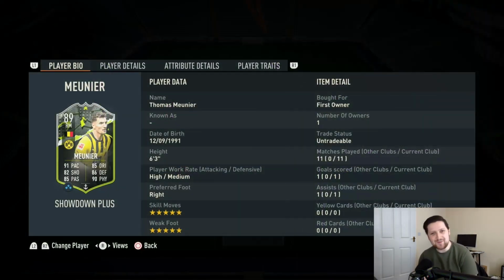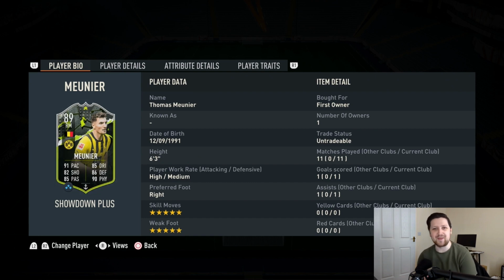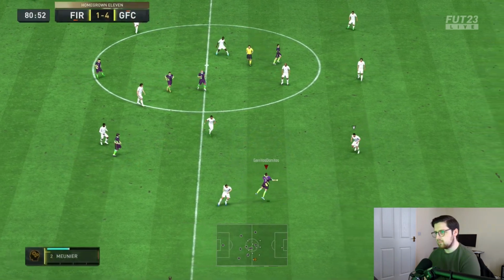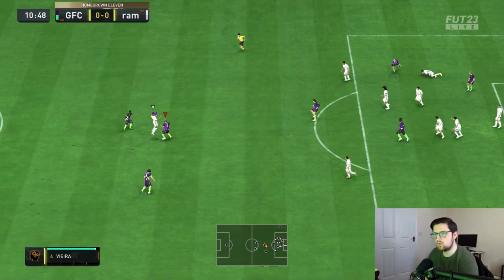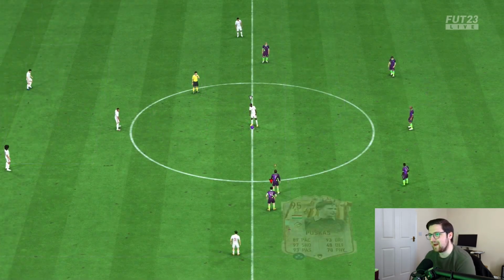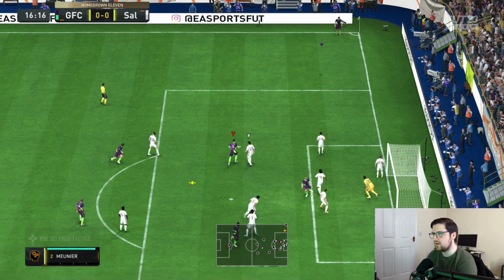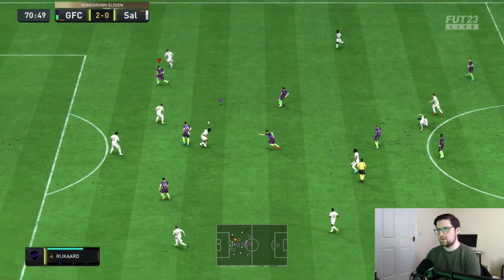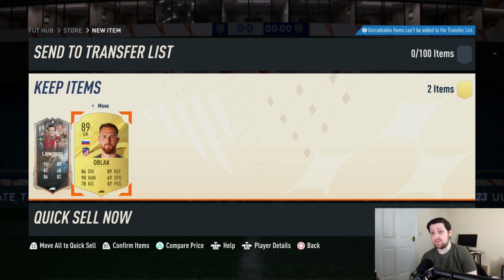SHOWDOWN MEUNIER is the BEST SBC on FIFA 23!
Upgraded Showdown Meunier Player Review

On this channel we'll be uploading all kinds of videos FIFA 23 related!

⚽ | SHOWCASING FUN & META FUT CARDS 🃏
⚽ | PLAYER REVIEWS & ALTERNATIVES 🧐
⚽ | CUSTOM TACTICS & TUTORIALS 🎮
⚽ | ELITE DIVISION AND FUT CHAMPS GAMEPLAY 🏆
⚽ | PACK OPENINGS 🎁
⚽ | HOW TO MAKE FIFA COINS 💰